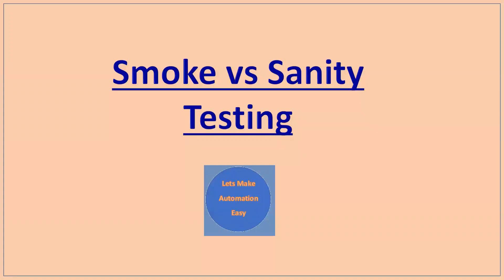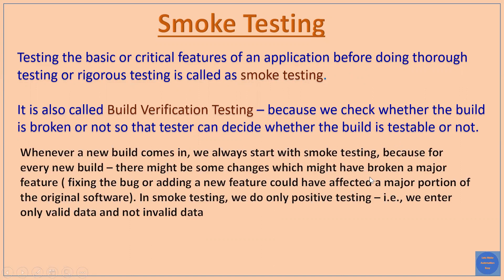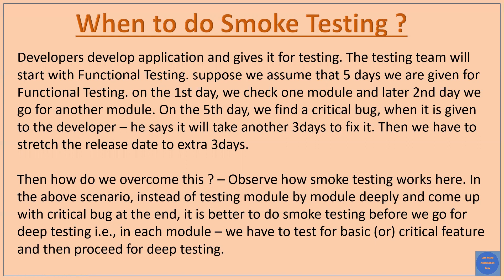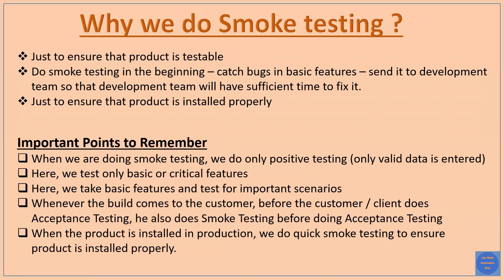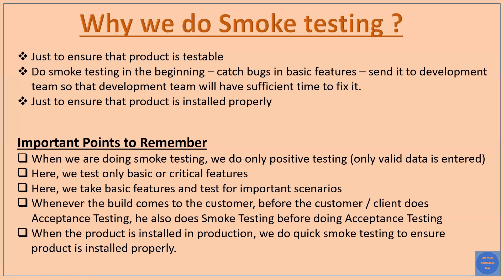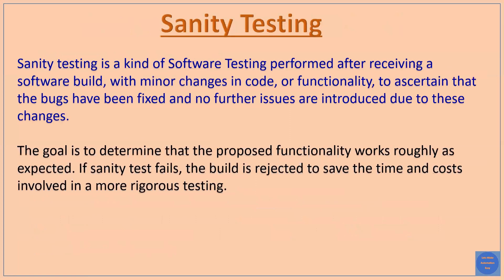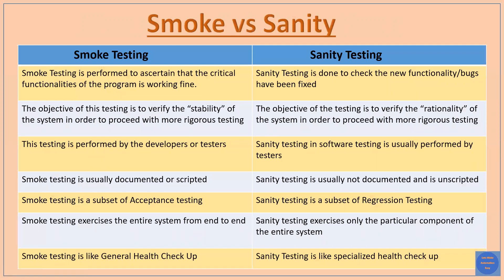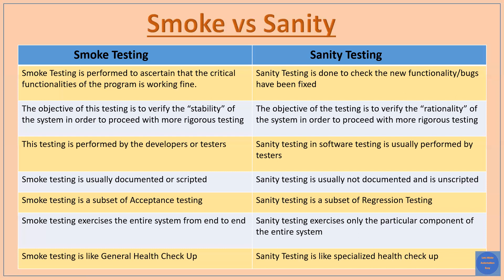Smoke testing Vs Sanity testing